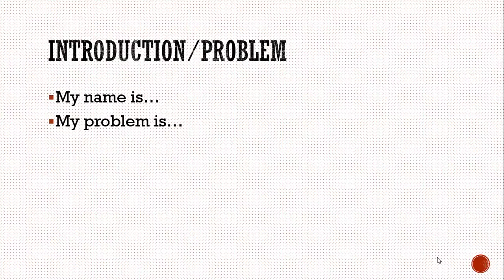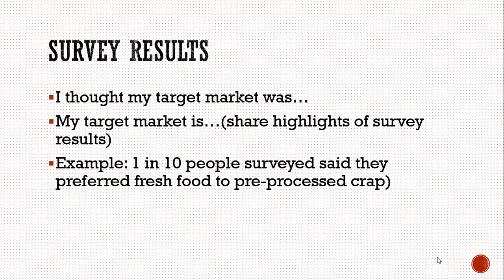Marketing Project HCC MAR Class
This is a brief overview of the marketing project.